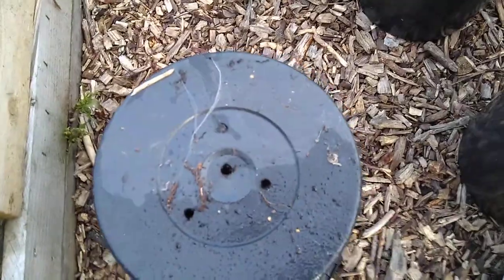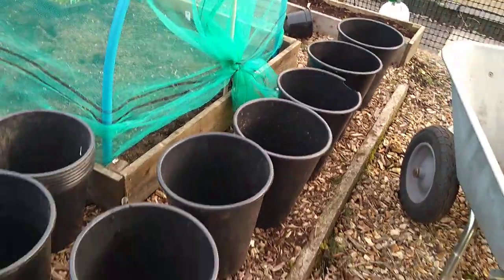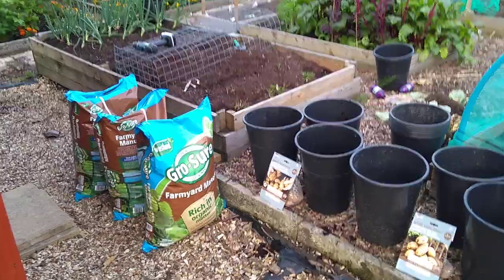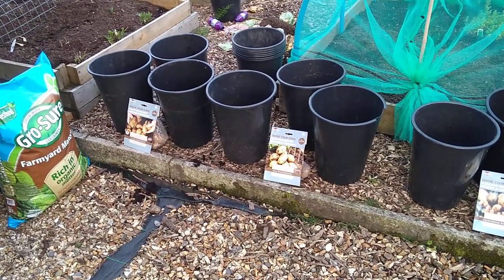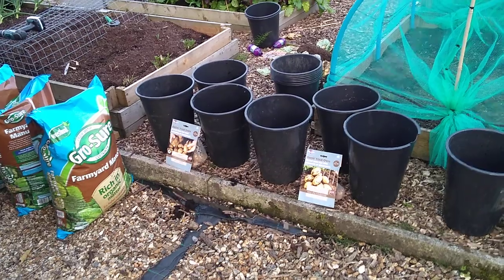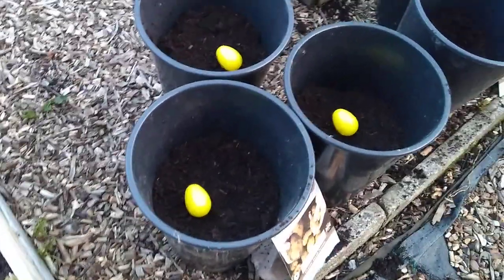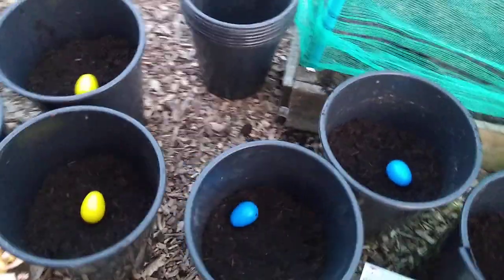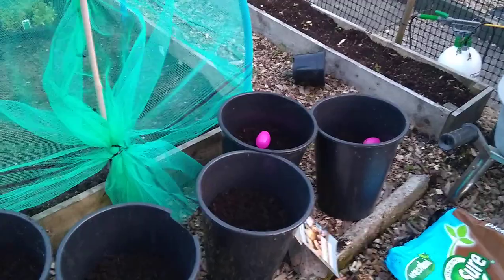Grow Chistmas New Potatoes!!! - Guru's Bucket Method - Part 1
Tonight, We start off a Step by Step to Growing New Potatoes for Christmas in Buckets!!!.
3 variety's on the grow.. Charlotte, Pentland Javelin and Maris Peer... Hope you like it Folks!! And a big Thanks to Richard and Paul for the Shout out on yesterdays "SUNDAY CHAT!!!" LOL. Cheers Lads :-)
ATB Guru M